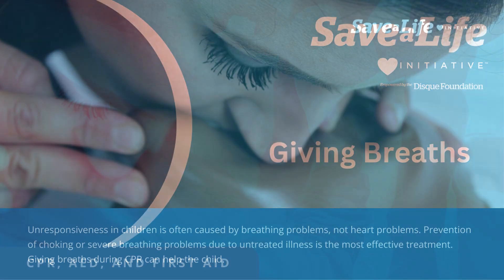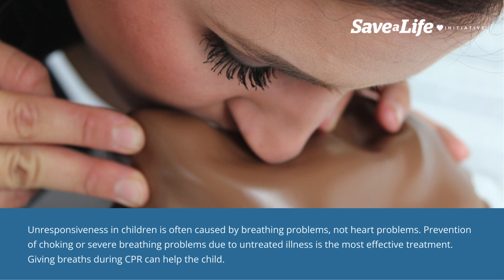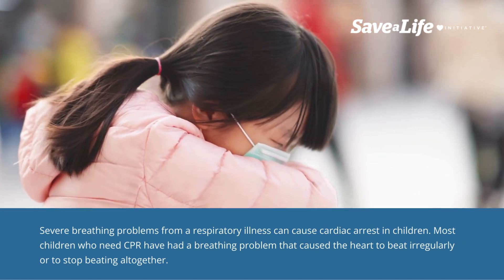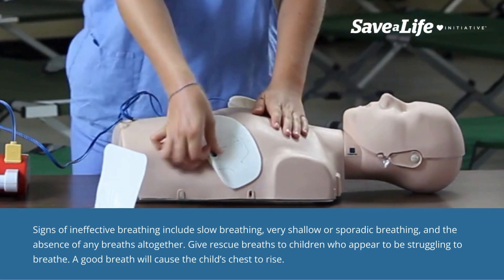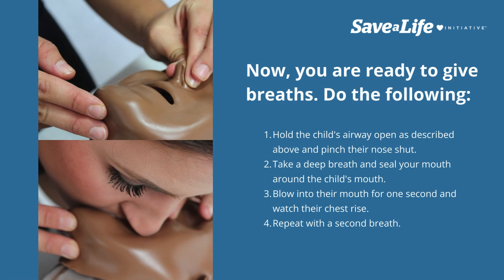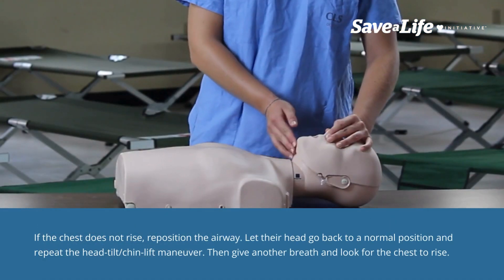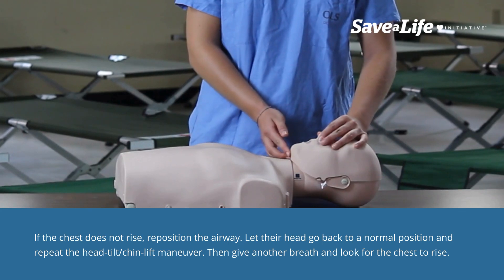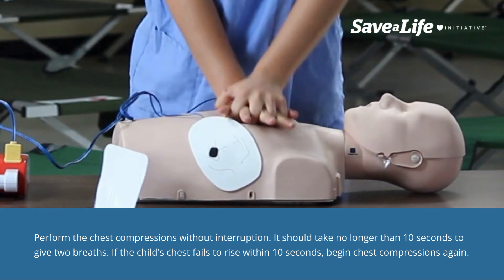6c: Giving Breaths (2026)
The third lesson in chapter six discusses Giving Breaths in CPR. Most children who need CPR have had an issue with breathing that either caused the heart to beat irregularly or to stop beating altogether.

Most children who need CPR have had a breathing problem that caused the heart to beat irregularly or to stop beating altogether.

Signs of ineffective breathing include slow breathing, very shallow or sporadic breathing, and absence of any breaths altogether. Give rescue breaths to children who appear to be struggling to breathe. A good breath will cause the child’s chest to rise.

Before actually giving breaths, first open the child’s airway by putting one hand on their forehead and placing your fingers on the bony part of their chin. Then, gently tilt the head back while lifting the chin.

Now you’re ready to deliver breaths. First, hold the child’s airway open as described previously and pinch the nose shut.
Take a deep breath and seal your mouth around the child’s mouth.
Gently exhale into their mouth for one second using enough force to cause the chest to rise.
Repeat for a second breath.